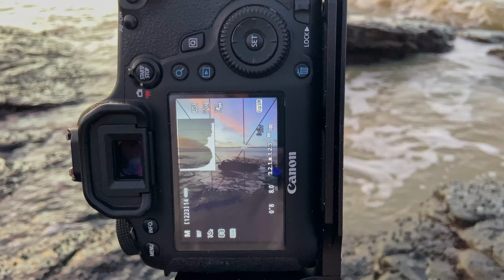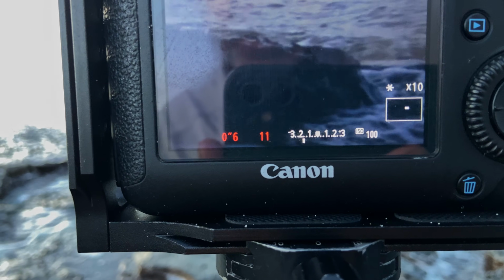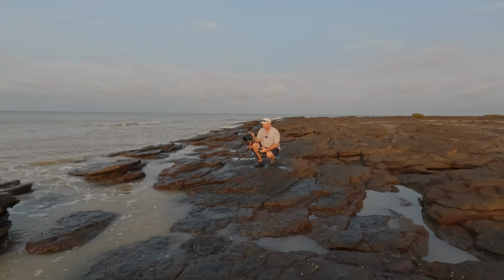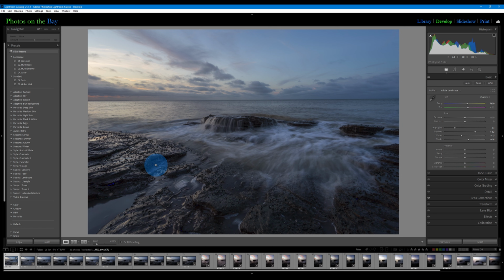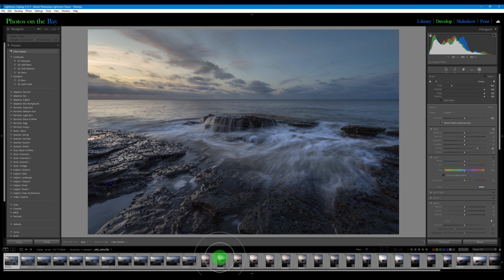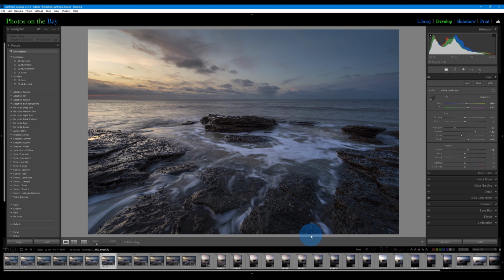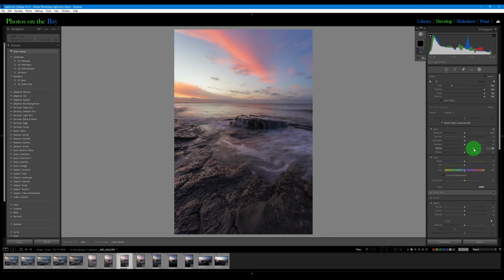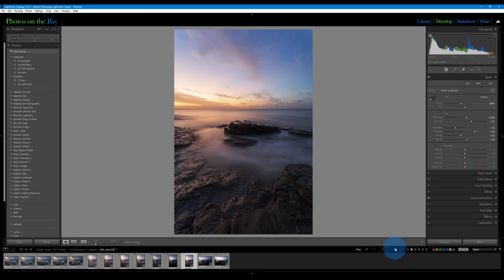Single Exposure Seascapes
Working with bad light and not ideal conditions is something all Landscape Photographers deal with, but there is always a way to get some good photos.  I run through an on location sunset shoot and do a very basic edit to the photos.